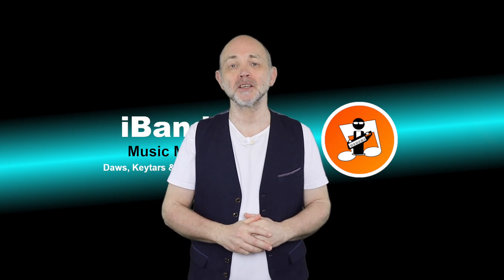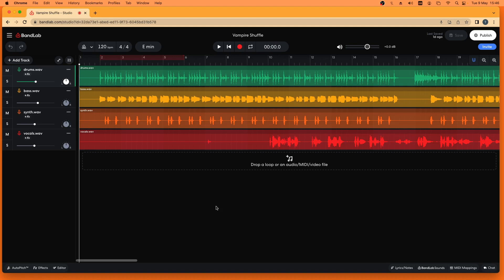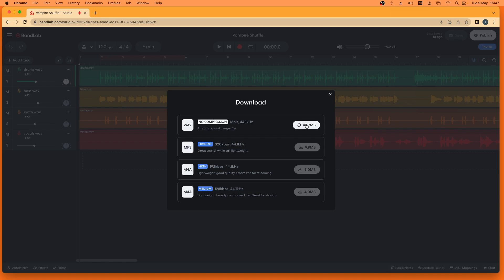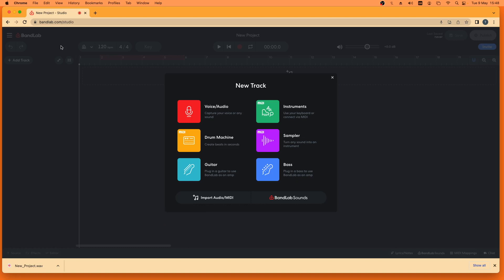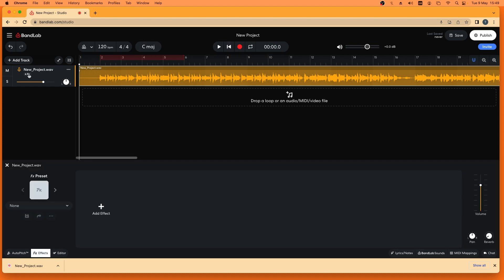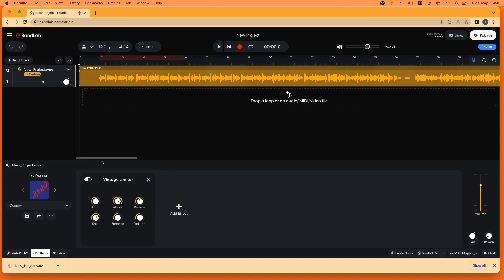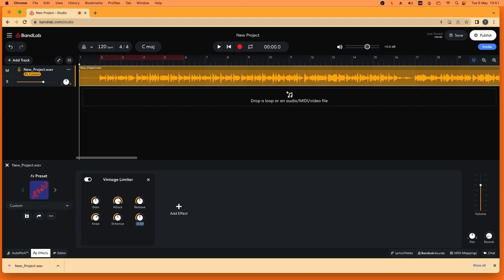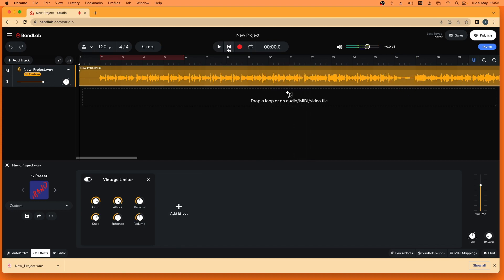How to make your song louder in Bandlab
Beginners guide to song mastering part 1...
A quick and simple tutorial on how to use a limiter to master your song.